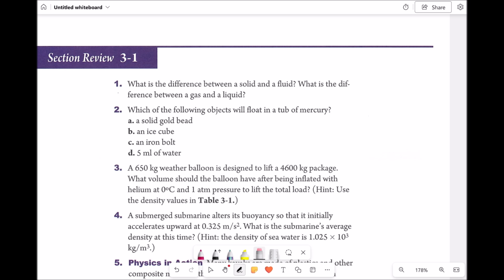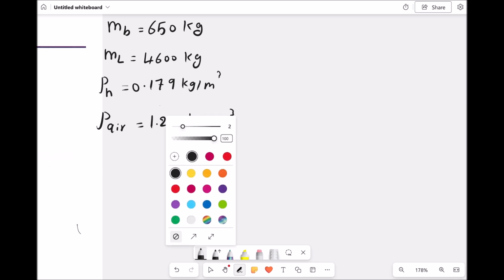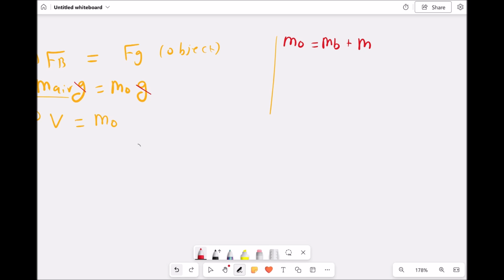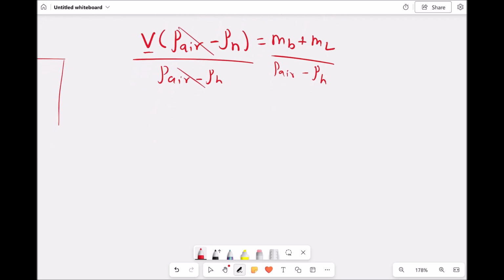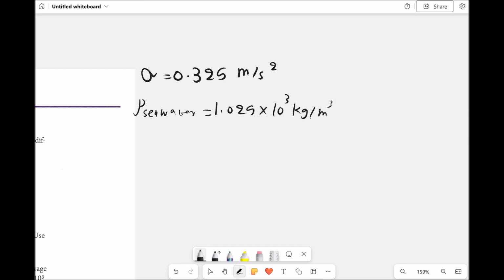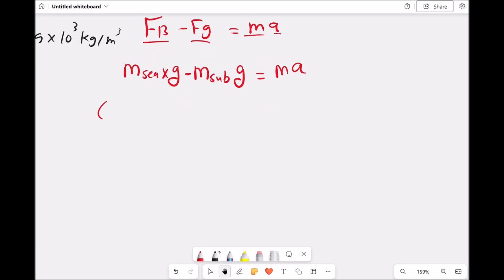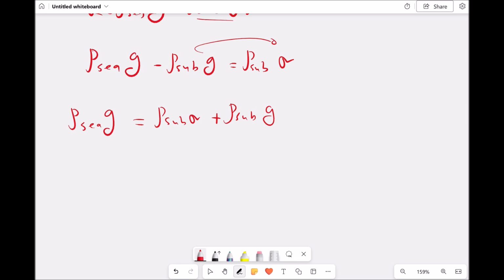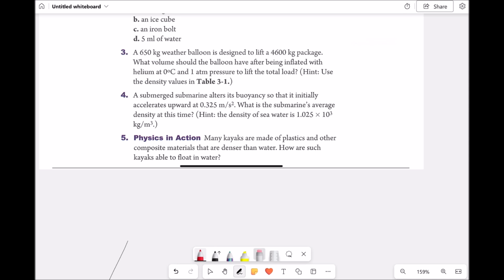Grade 10 Physics-Chapter 3-Section Review 3-1 فیزیایی پۆلی ١٠ مەنهەجی ئینگلیزی